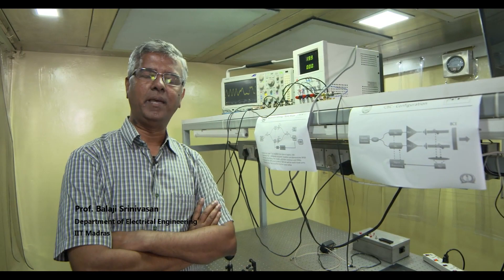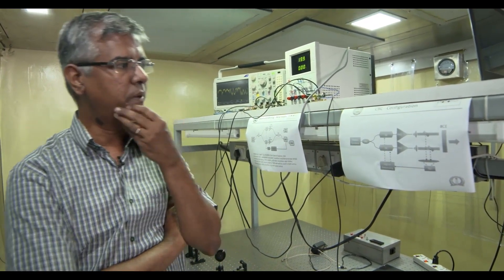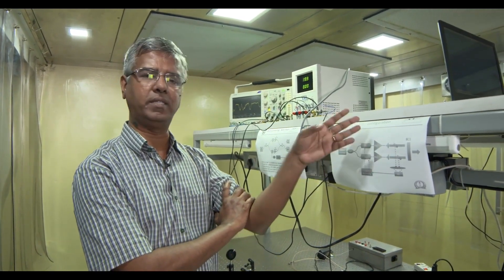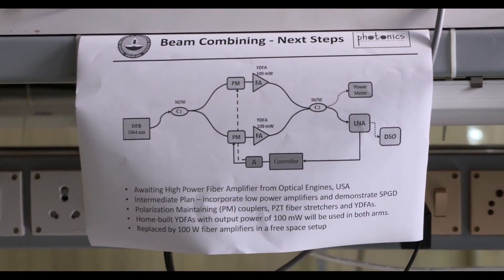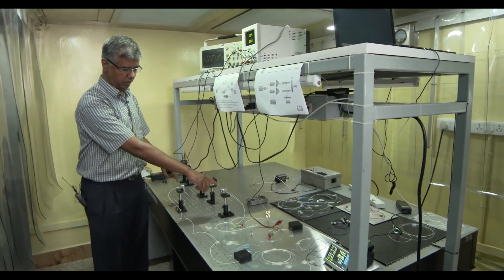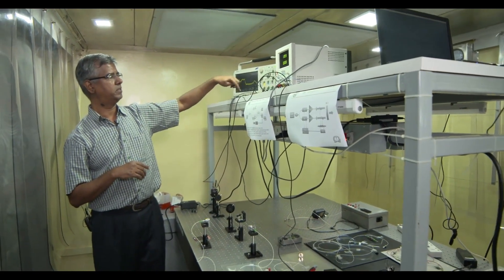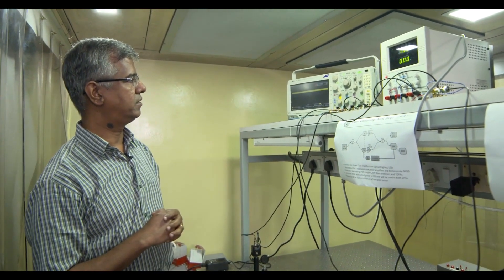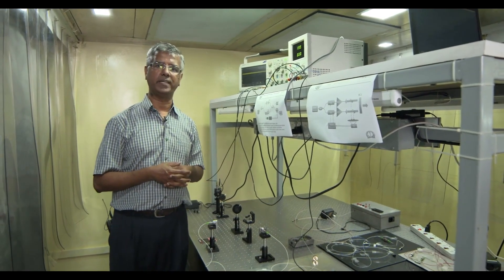Coherent Beam Combining research at IIT Madras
Video demonstration of coherent beam combining research pursued at IIT Madras